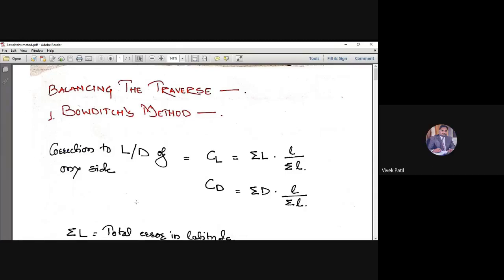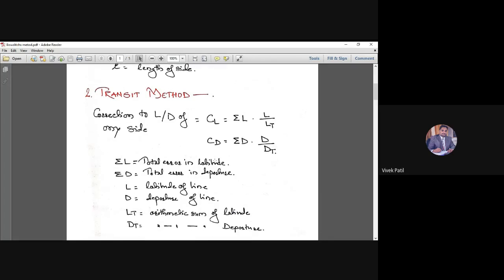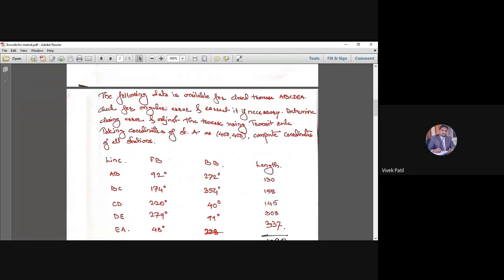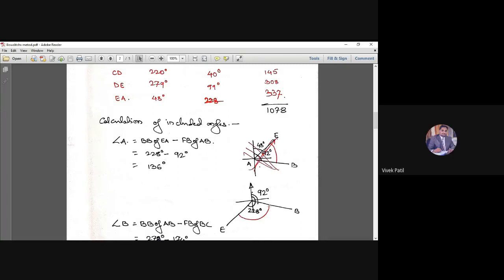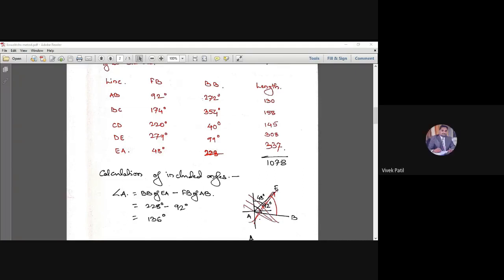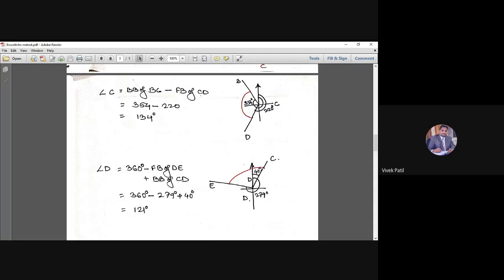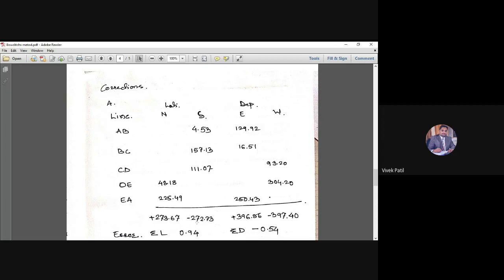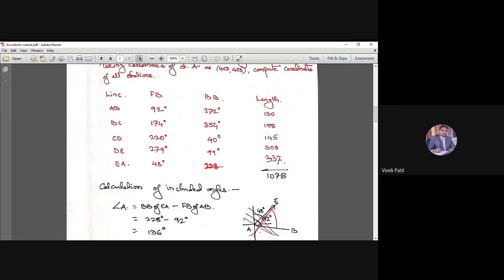kvx ccau ucd BS Module II 10